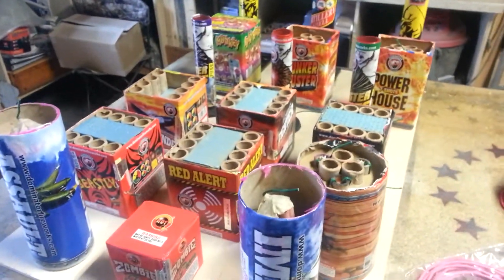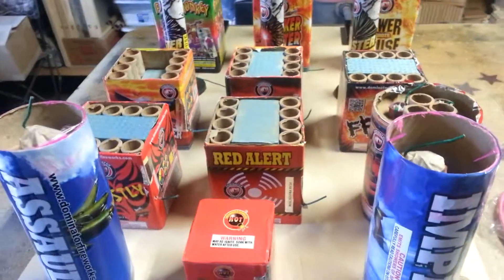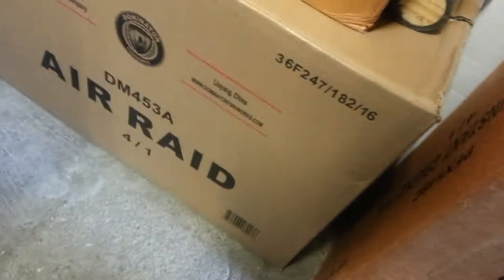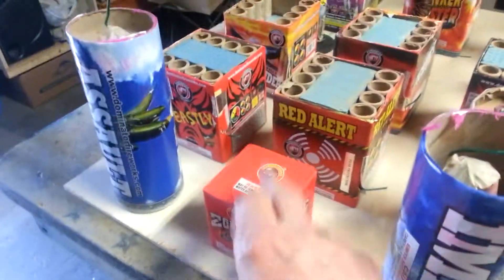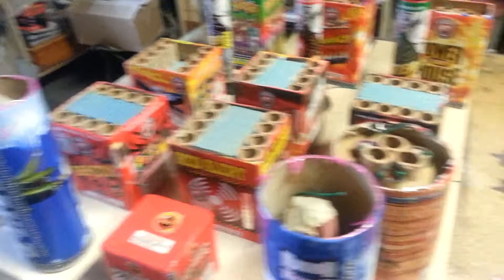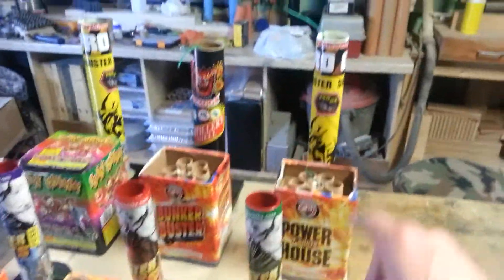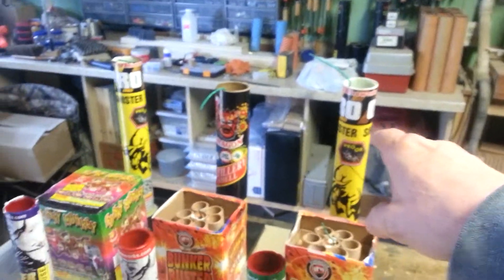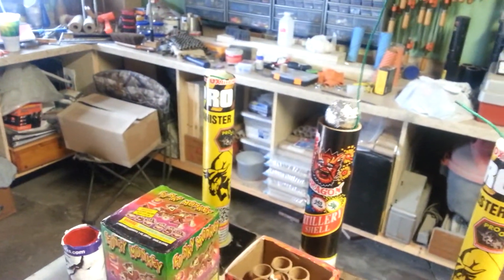Small Bday Fireworks Set Up Board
Putting on a small fireworks bday show tonight.